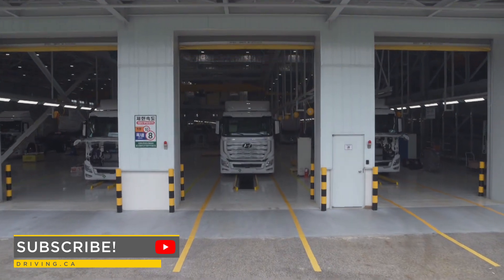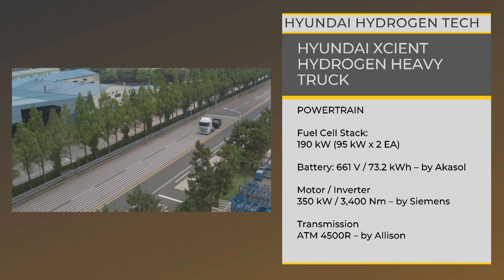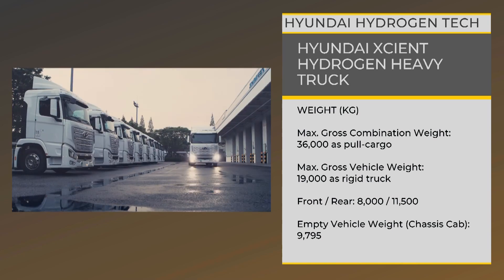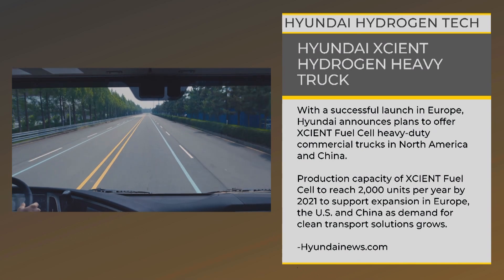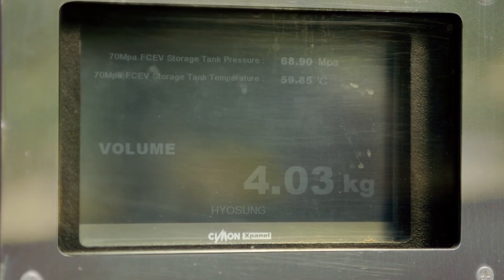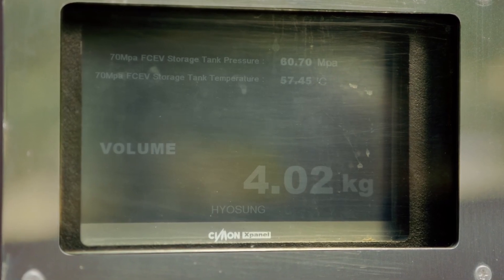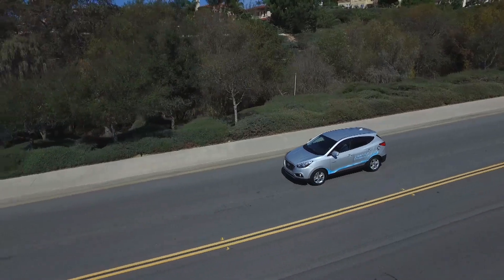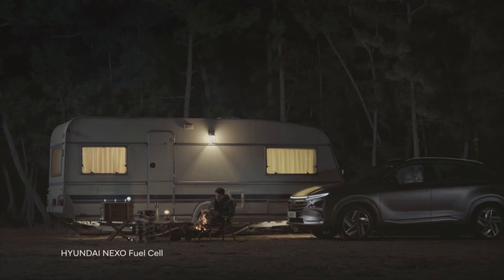Here's why Hyundai is so focused on hydrogen | Driving.ca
With the launch of the XCIENT truck last fall, Hyundai premiered the world’s first mass-produced heavy truck powered by fuel cell. Equipped with a 32 kilogram hydrogen tank, the XCIENT can travel about 400 emissions-free kilometres in a 4x2 model with refrigerated upfit configuration and a 34-ton truck and trailer configuration. The XCIENT can carry a load similar to a comparable diesel truck, and refuelling the cell with hydrogen takes about 8 to 20 minutes.

Vehicles like this will play a role as companies globally shift towards cleaner transportation options – and the technology behind them will one day be more widely available in passenger cars and trucks, too. The XCIENT previews what’s possible, and what’s coming, for hydrogen power, as Hyundai plans to stick with the technology and roll out some 1,600 fuel cell electric commercial vehicles by 2025.

Read the full story on Driving.ca!

Follow Driving!